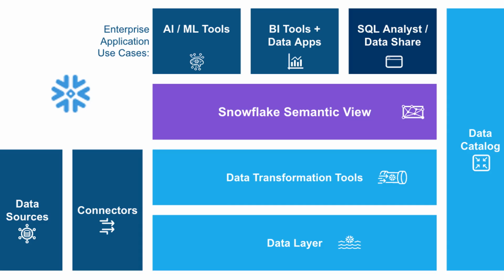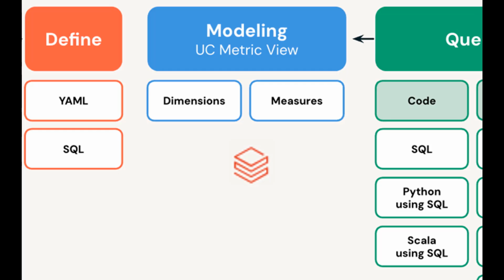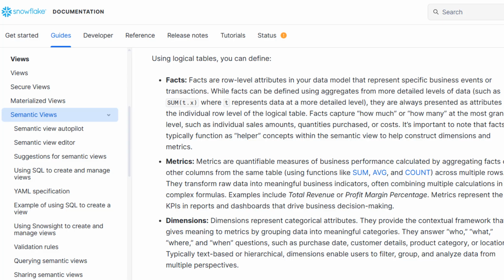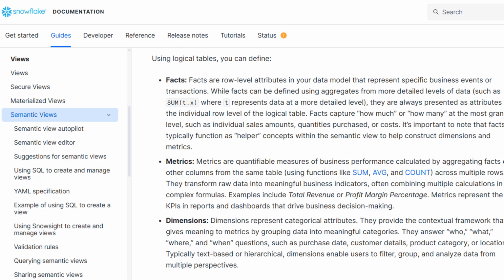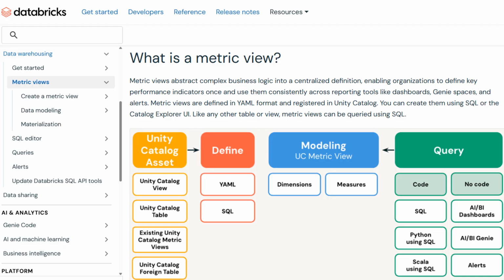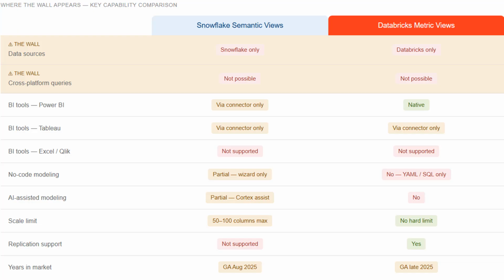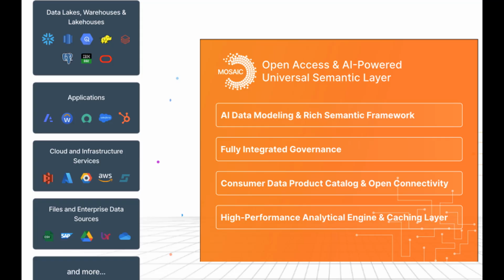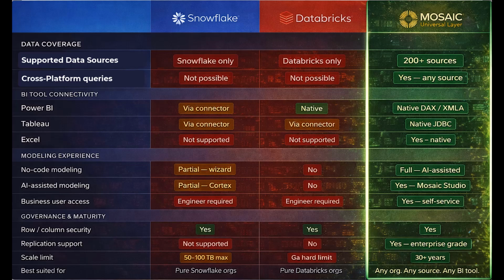Snowflake and Databricks Want to Own Your Semantic Layer. Here's the Problem.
Snowflake and Databricks have both built semantic layers directly into their platforms. They're telling enterprise data teams the same thing: "Don't worry — we've got this. It's built in."
But here's what they're not telling you.
A semantic layer that lives inside your warehouse is only as universal as that warehouse. The moment your data landscape extends beyond one platform — and most enterprise data landscapes do — your single source of truth is already fragmented.
In this video I break down exactly what Snowflake Semantic Views and Databricks Metric Views actually deliver, where they genuinely shine, and where they hit a wall that most organizations don't discover until they're already locked in.

What we cover:
✅ The warehouse-native bet — why Snowflake and Databricks made it and why it makes sense on the surface
✅ Snowflake Semantic Views — precise capabilities and real limitations including the 50–100 column constraint and replication gap
✅ Databricks Metric Views — what Unity Catalog delivers and where the join limitations and platform lock-in hurt
✅ The core problem — why "built-in" doesn't mean "universal"
✅ Where Strategy Mosaic fits — and why sitting above the platforms changes everything

Tools covered:
🔹 Snowflake Semantic Views (GA August 2025)
🔹 Databricks Unity Catalog Metric Views (GA late 2025)
🔹 Strategy Mosaic — Universal Intelligence Layer

Timestamps:
00:00 — Introduction
02:48 — Snowflake Semantic Views: what it is and where it hits the wall
06:54 — Databricks Metric Views: what it is and where it hits the wall
10:00 — Your Semantic Layer SHOULD NOT be a Feature Inside a Platform
12:32 — Who SHOULD OWN Your Semantic Layer
16:39 — The Final and Honest Framing

If this video was useful:
💬 Comment — are you running Snowflake, Databricks, or both? I read every reply.